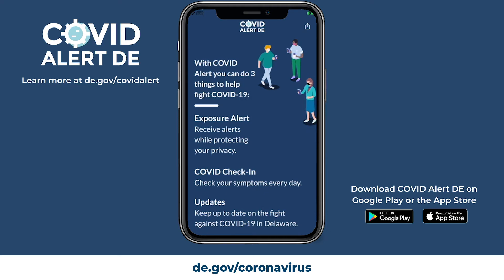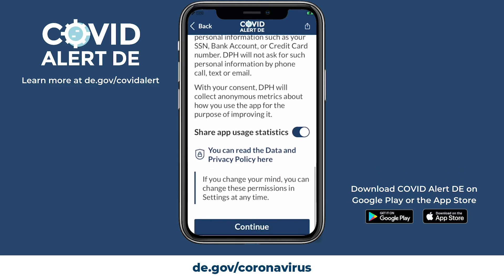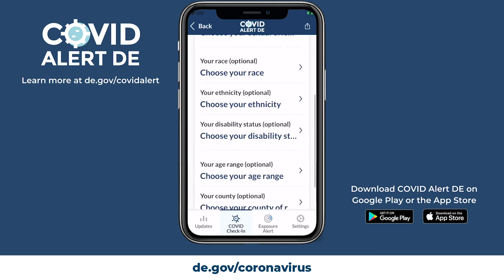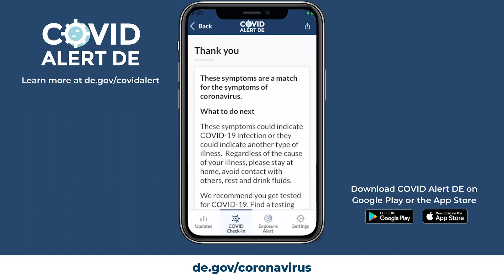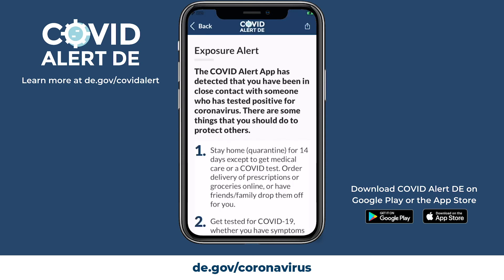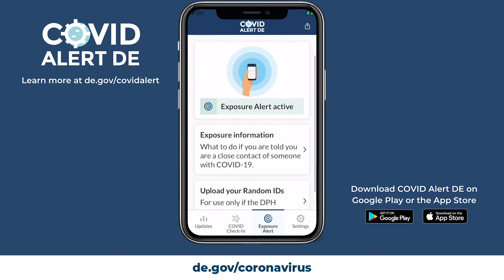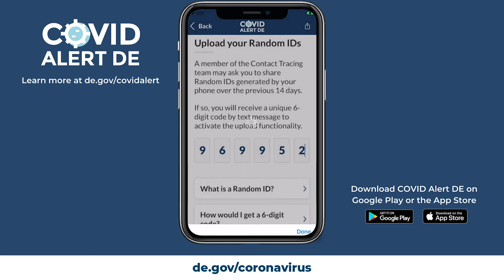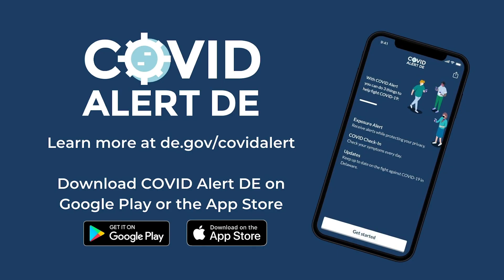State of Delaware Launches COVID Alert DE Mobile App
Governor John Carney, the Delaware Department of Health and Social Services (DHSS), and the Delaware Department of Technology and Information (DTI) on Tuesday launched COVID Alert DE – a mobile app available in the App Store or Google Play that will help Delaware fight community spread of COVID-19.